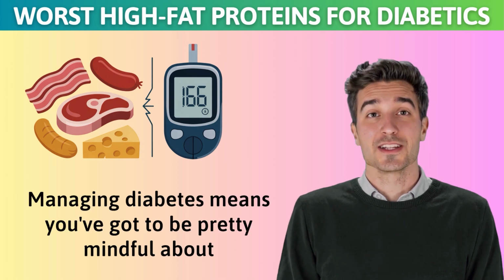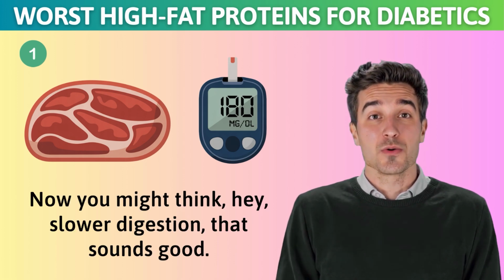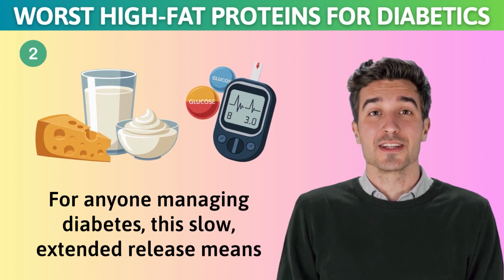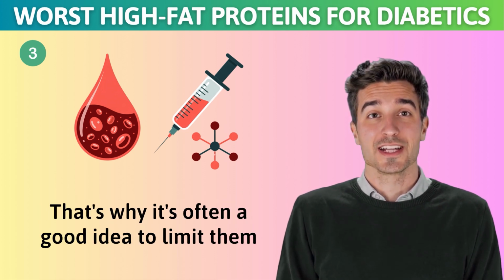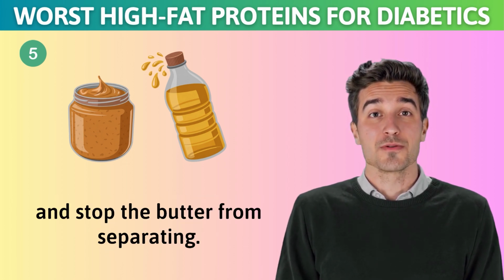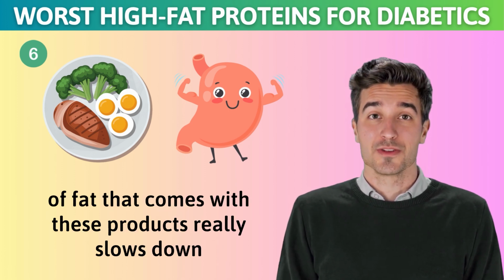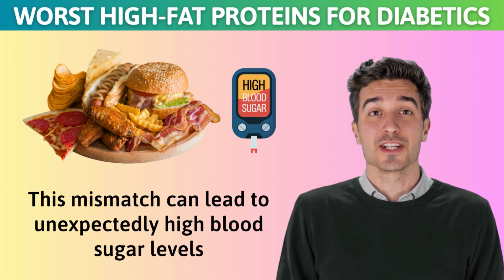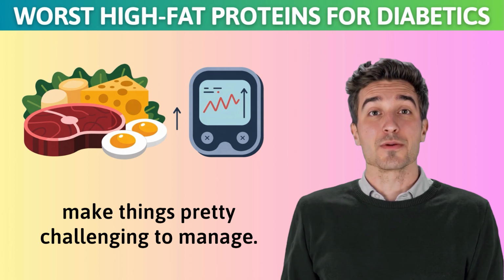If You’re Diabetic, AVOID These 6 FATTY Proteins Now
⚠️ Diabetics, listen up! ⚠️ While protein is vital, some high-fat types can actually make your blood sugar WORSE, not better! 📈

In this crucial video, we're exposing 6 High-Fat Proteins that can sabotage your glucose control, often causing tricky delayed spikes. Understanding this is key! 🔑

We'll break down why these foods are problematic:
1️⃣ Fatty Cuts of Red Meat 🥩
2️⃣ Full-Fat Dairy Products 🧀
3️⃣ Processed Meats 🥓
4️⃣ Fried Proteins 🍗
5️⃣ Nut Butters with Added Oils 🥜
6️⃣ Certain High-Fat Plant Proteins 🌱

Learn which proteins to be cautious with so you can make smarter choices for stable blood sugar and better health. 💪 We'll also point you towards better, leaner protein options! ✅

00:00 - Introduction: The Role of Protein in Diabetes
00:33 - Overview: Top 6 High-Fat Proteins That Worsen Blood Sugar Control
01:20 - Fatty Cuts of Red Meat
03:06 - Full-Fat Dairy Products
04:39 - Processed Meats
06:10 - Fried Proteins
07:34 - Nut Butters with Added Oils
09:13 - High-Fat Plant Proteins
10:54 - Understanding the Science Behind Fat and Protein Impact
12:27 - Better Protein Choices for Diabetics
13:44 - Conclusion

👇 YOUR TURN! 👇
Have you noticed how high-fat proteins affect your blood sugar? Share your experiences in the COMMENTS!